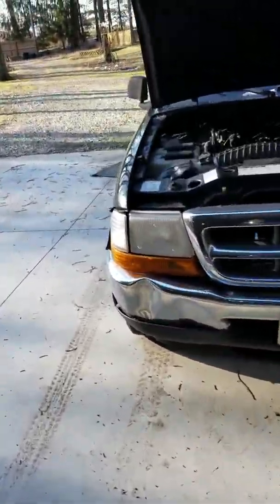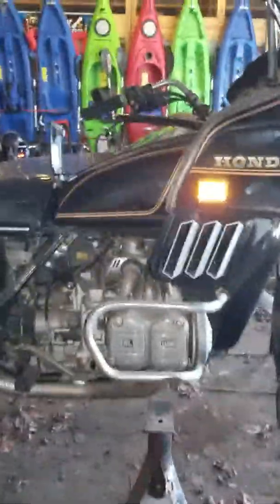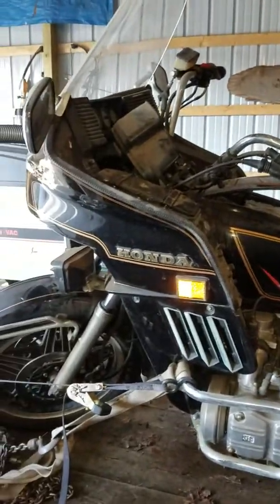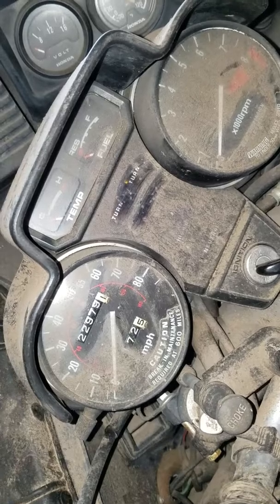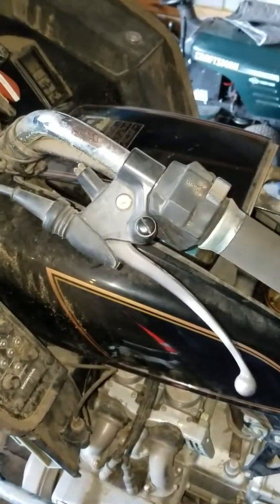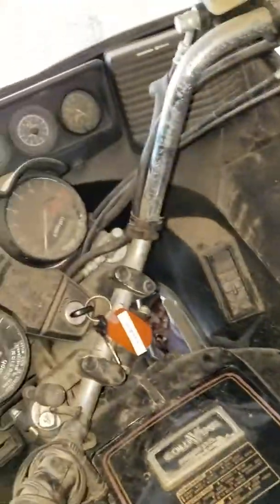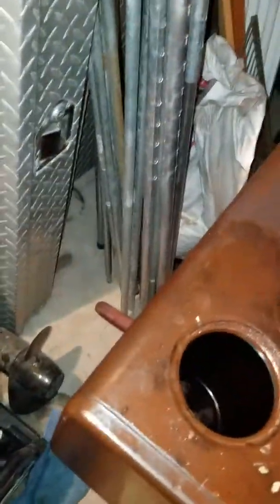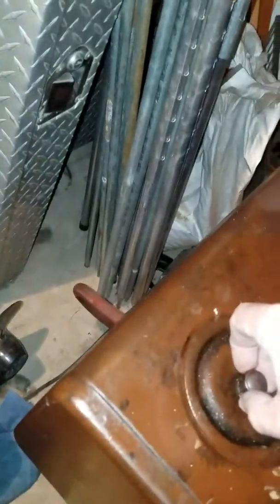Goldwing and more.